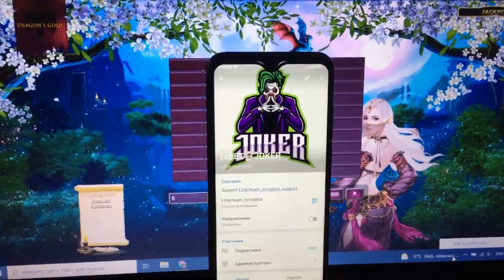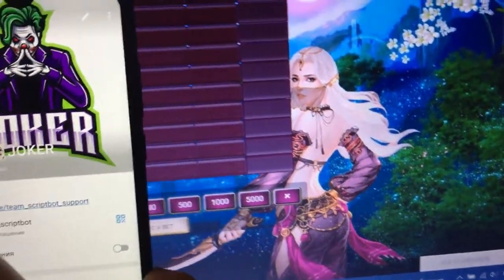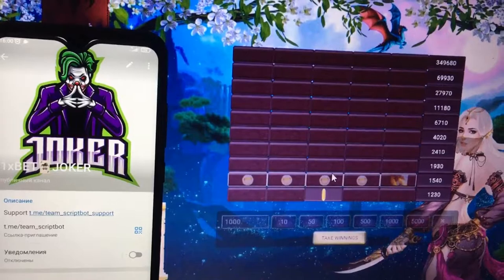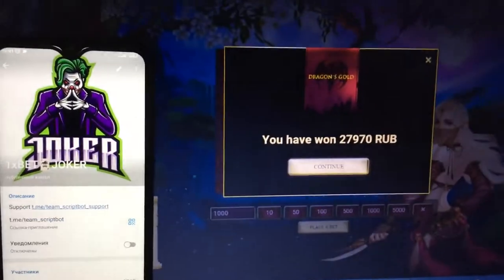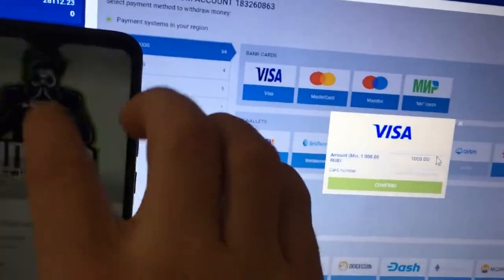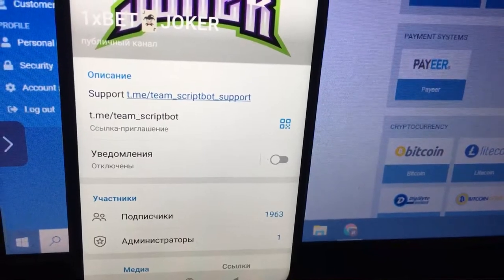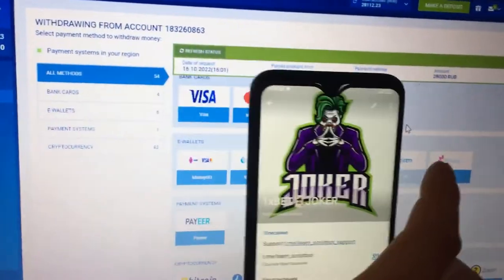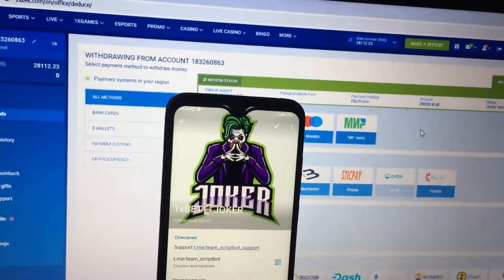1xbet || Dragon Gold 🐉 Script Joker 1Xbet Games 100% work